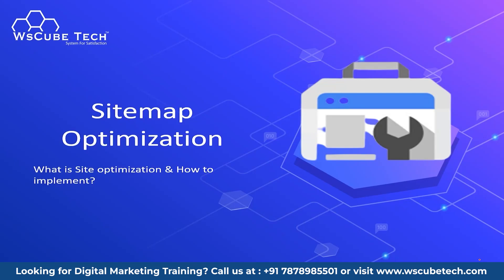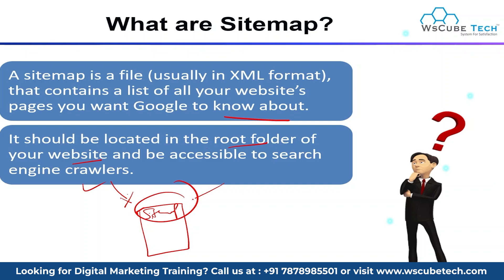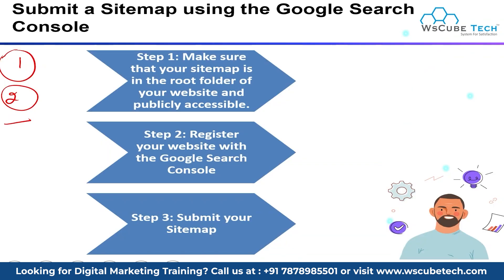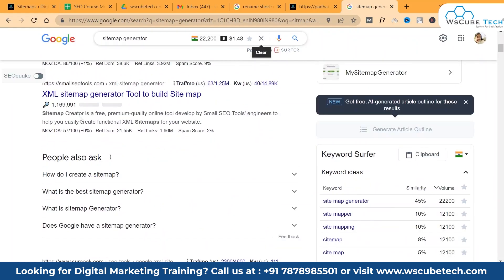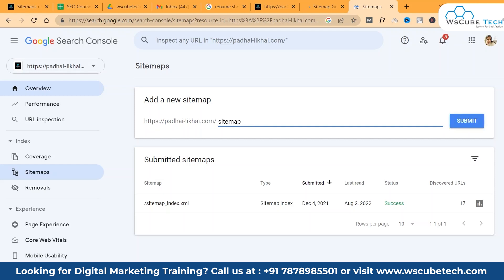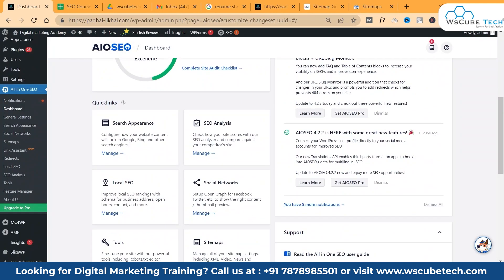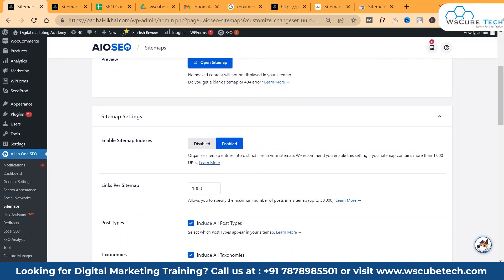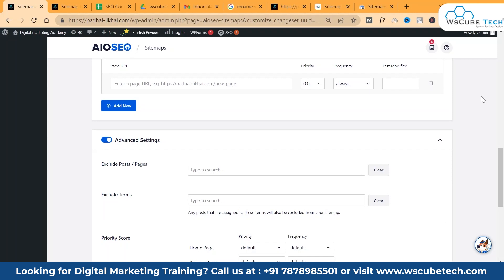What is Sitemap & Types of Sitemaps - SEO Tutorial in English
In this video, learn What is Sitemap & Types of Sitemaps - SEO Tutorial in English. Find all the videos of the Complete SEO Free Course in this playlist